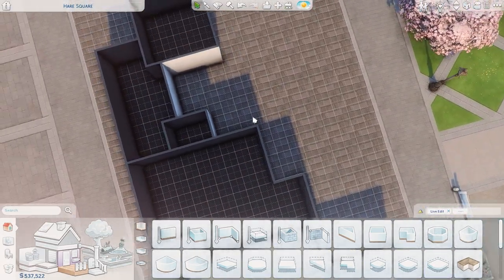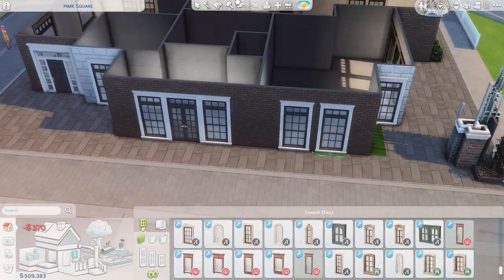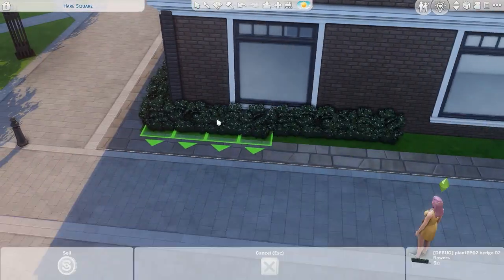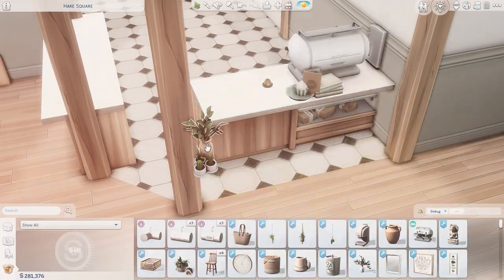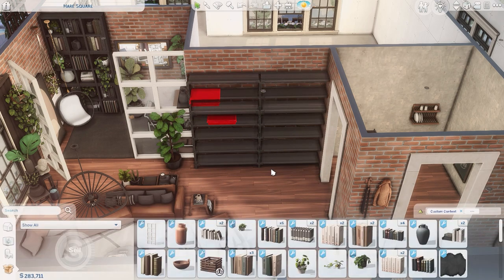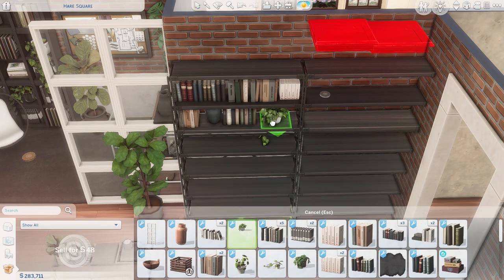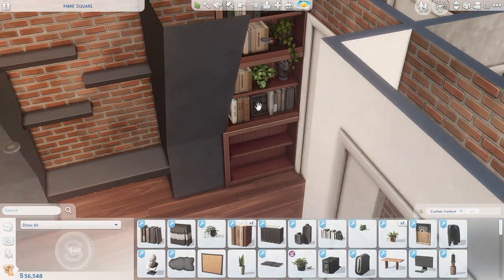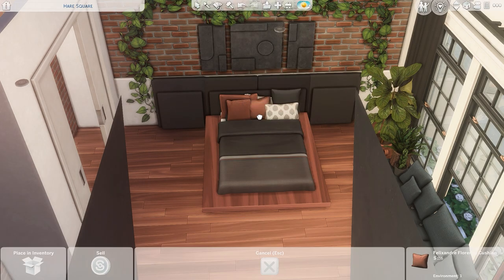I turned this into my DREAM apartment 🏙️🌿The Sims 4 Speed Build || With CC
Sul Sul!

I decided to completely makeover my apartment in real life but in the Sims! This is part one of this video...

Chapters:
Intro: 00:00
Exterior: 00:19
Interior: 05:37
Cinematics: 18:30